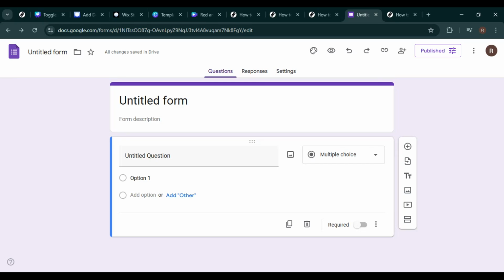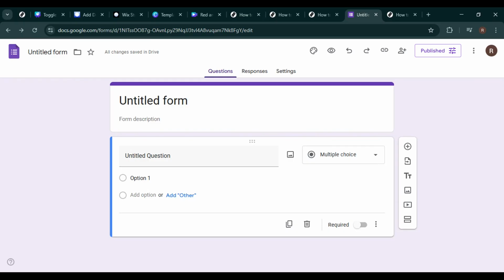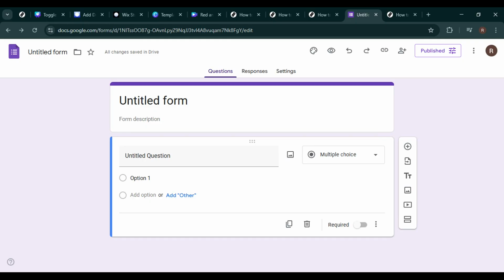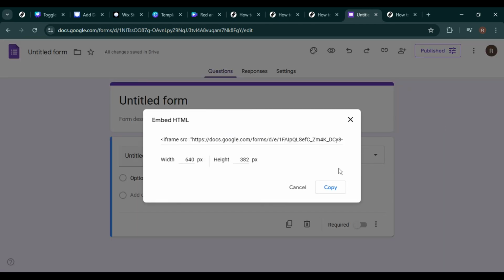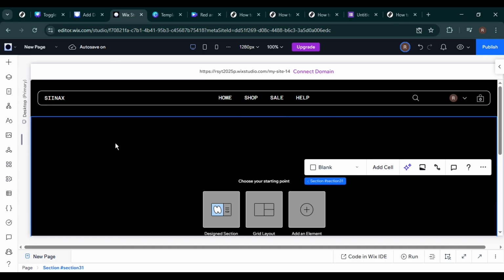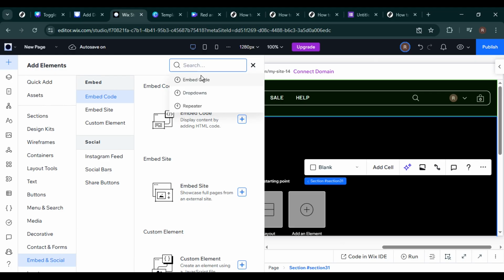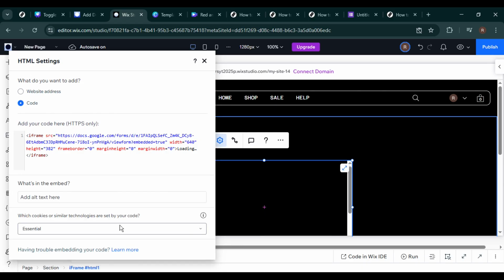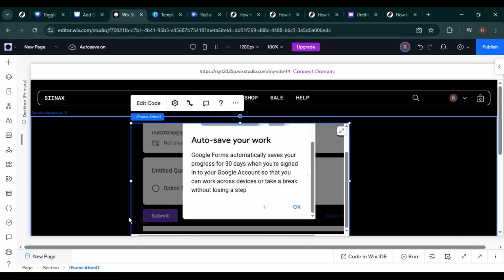How To Add Google Form To Wix Website (2026 Easy Guide)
Learn how to easily embed a Google Form into your Wix website using embed code. This step-by-step tutorial works for Wix Editor and Wix Studio.

Timestamps:
00:00 Intro and overview
00:18 Open Google Forms and prepare your form
00:53 Open embed HTML option
01:15 Copy Google Form embed code
01:33 Log in to Wix and open editor
01:58 Add embed element in Wix
02:25 Paste Google Form code